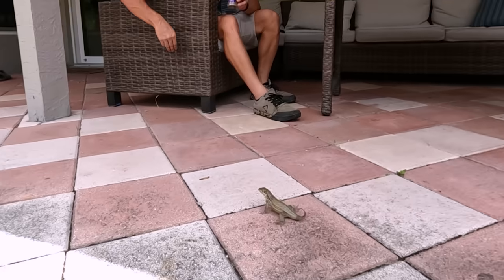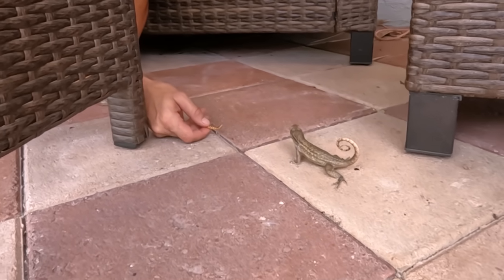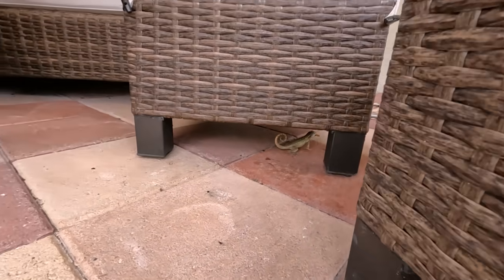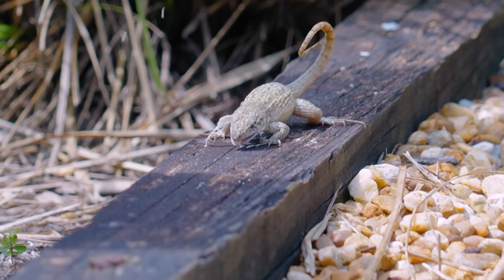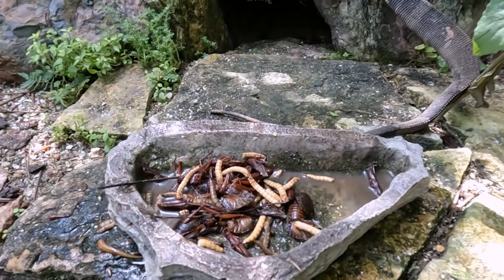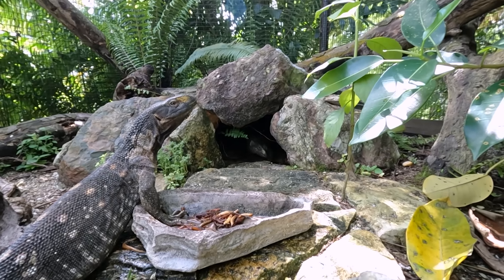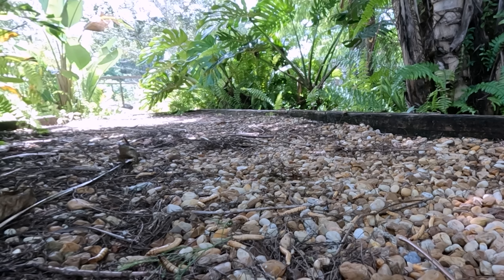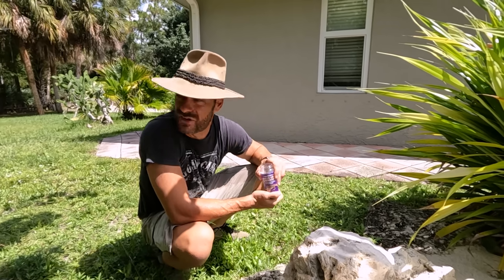I Hand Feed WILD Lizards in my Backyard!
We've got lots of wild lizards running around in my backyard including curly tail lizards and anoles. Today we are going to get friendly with them and hook them up with some meal worms and crickets in hopes that I can get one to eat right out of my hand!